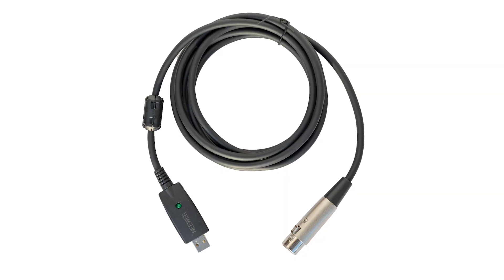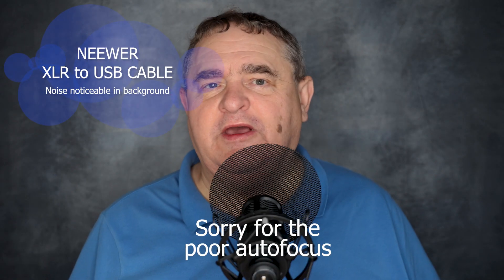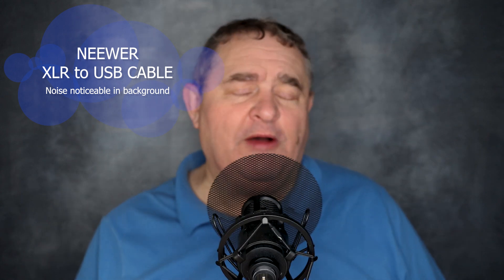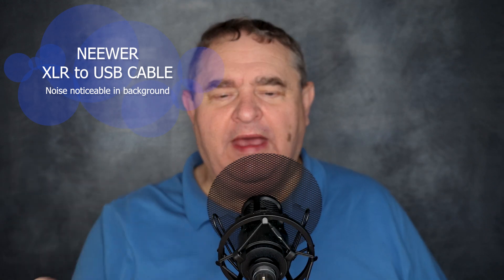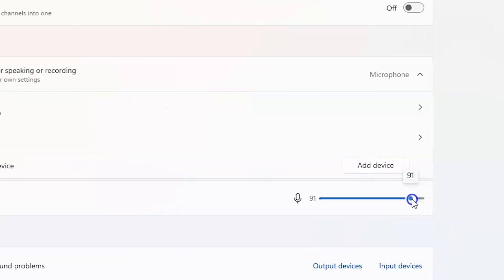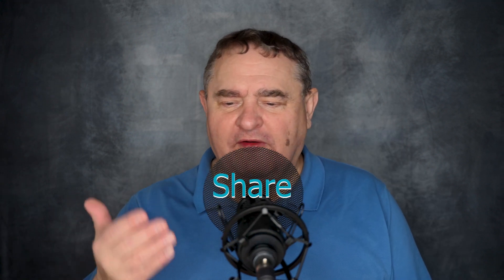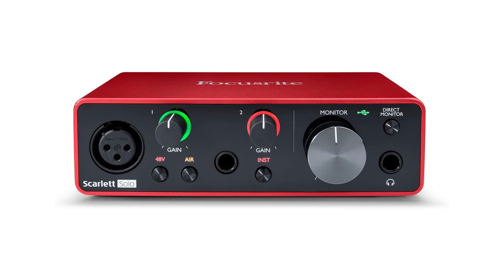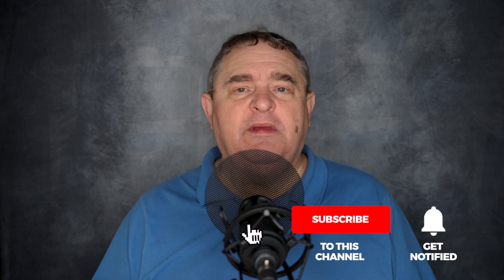XLR to USB Adapter vs. Audio Interface: Which is Best For You?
🎤 GET THE ITEMS MENTIONED IN THE VIDEO👇

🌠 CODA MD Stealth Mic Preamp with 28dB of clean gain
🌠 One channel 48V Phantom Power Supply
🌠 USB to XLR Mic Converter Cable
🌠 Focusrite Scarlett Solo 3rd Gen USB Audio Interface

In this video, Is a USB to XLR Connector or Lead Worth Getting, I test a Neewer USB to XLR Cable vs a Focusrite Scarlett 2i2 audio interface see whether these USB to XLR converter leads are worth getting. The quick answer is, not really if you are looking to record good quality audio just with the cable. However, I show how adding a cheap device can make the Neewer USB to XLR cable interface produce clean sound without the low output and noise of using the cable on its own.